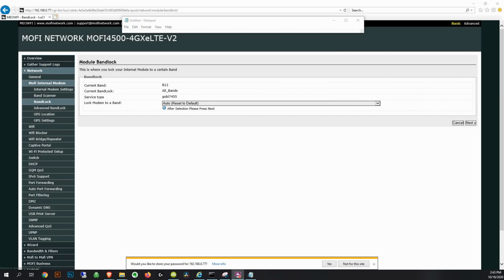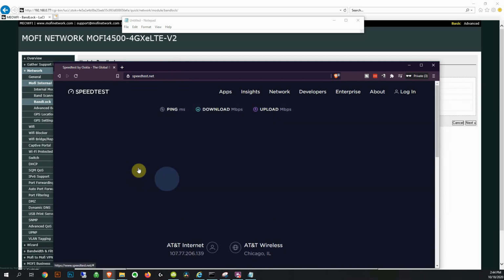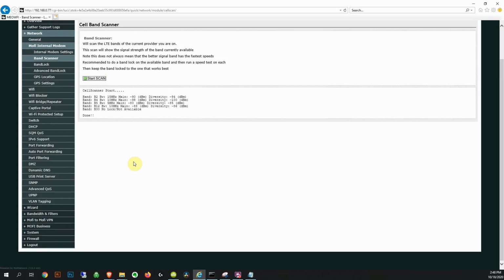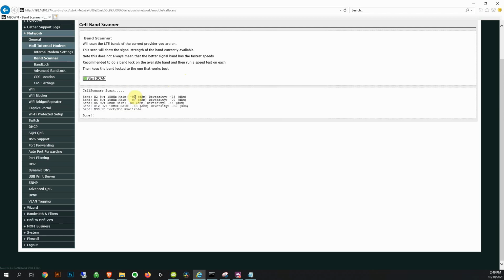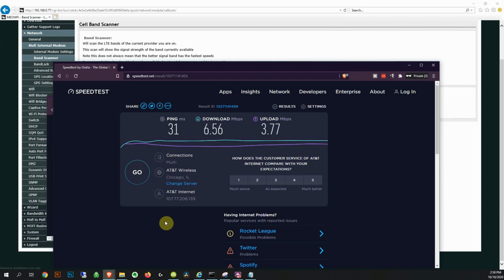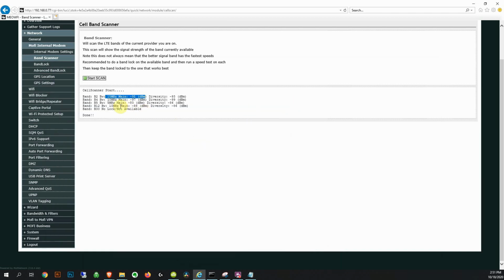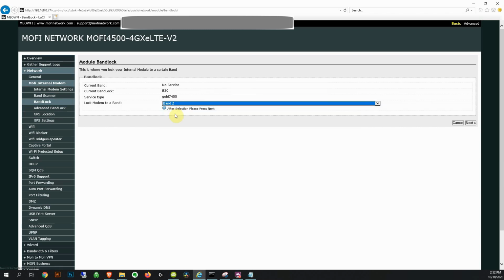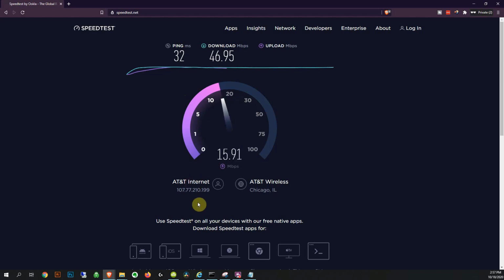LTE Router Speed - MoFi4500 Be Sure to LOCK your BANDS!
Mofi Neworks MOFI4500-4GXeLTE SIM7 COMBO
NETGEAR Nighthawk M1
LTE Router Speed of the MoFi4500 Before and After config.

Netgear 6000450 MIMO Antenna with 2 TS-9 Connectors

Let me know if the new mic is any better...it's got 645 excellent reviews and is a dynamic mic...more like a broadcasters mic that will by design, block out most background noises unlike the condenser mics that are so popular.

It's super easy nowadays to record video and upload to YT.
Here's the items I'm using right now.  Just using an S10 as my camera.
I bought a microphone stand to mount my phone on while I record.
It takes a couple adapters so you can swivel the direction however you like...but worked out really slick.  Here's the components.

Samsung S20 FE 5G
Mic Stand with 5/8 thread
1/4 inch to 5/8 inch adapter
Neewer low-profile Ball Head 360
Universal Metal Phone Tripod Mount